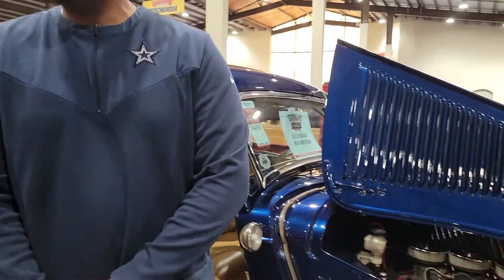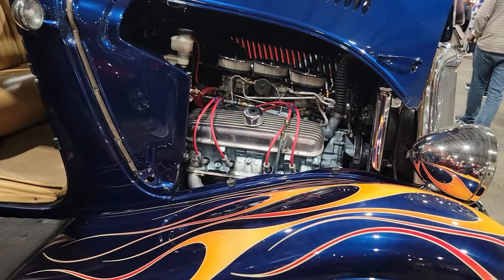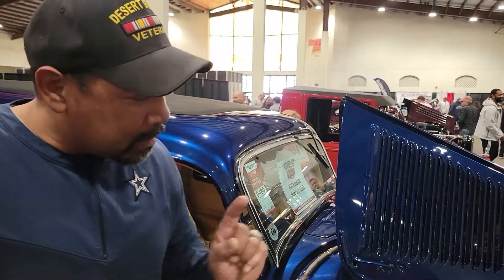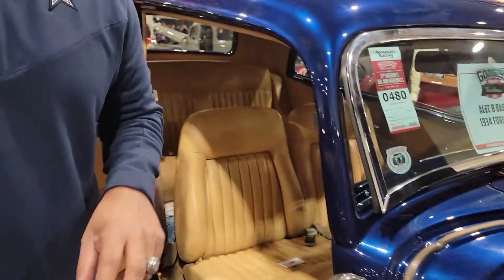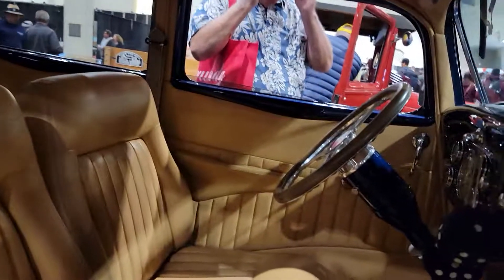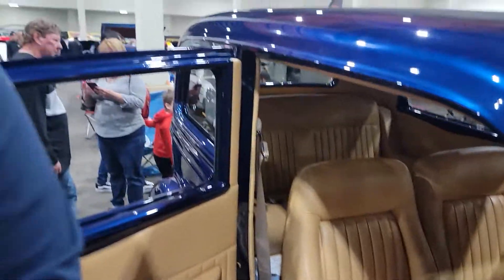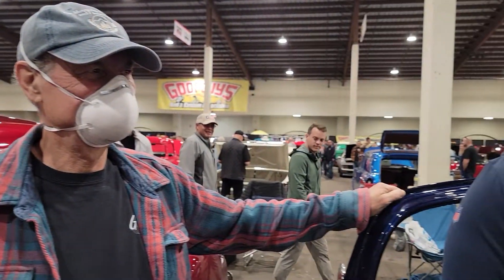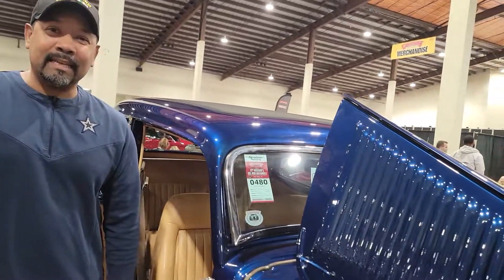2022 Del Mar Nationals and a HOT 1934 Ford!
Take a moment to enjoy Alec's all steel bodied 1934 Ford! This is a 22 y/o restoration and she still looks brand spanking new, while being driven WEEKLY!